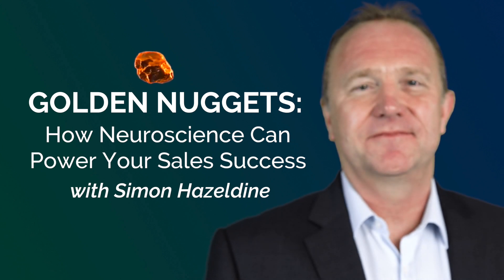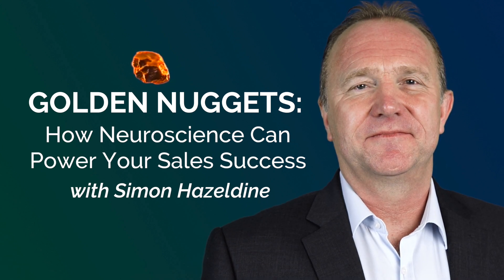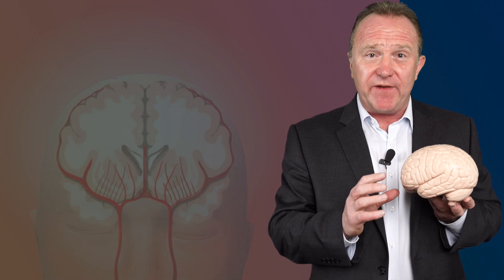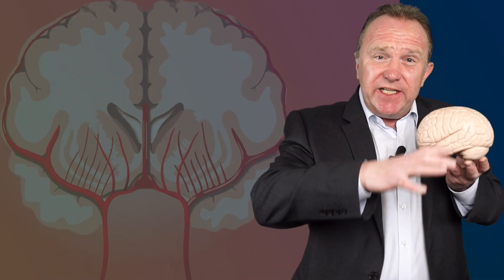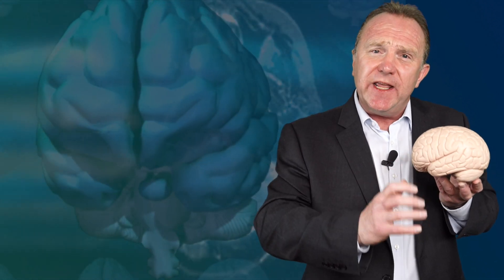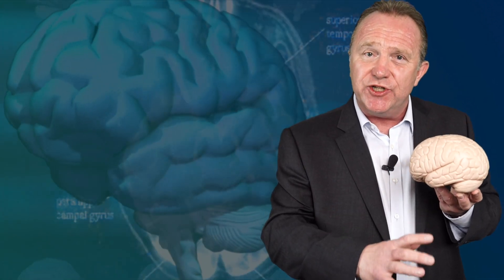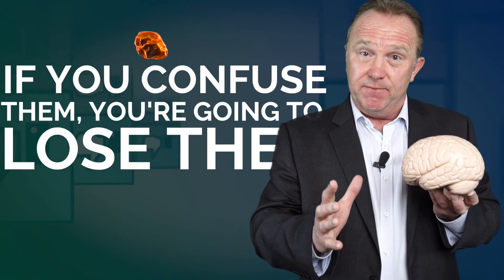How Neuroscience Can Power Your Sales Success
This video provides two "brain friendly selling" tips that you can use to sell more effectively and close more sales.